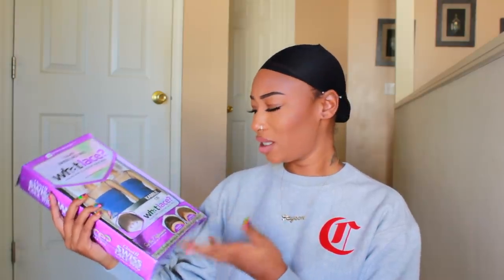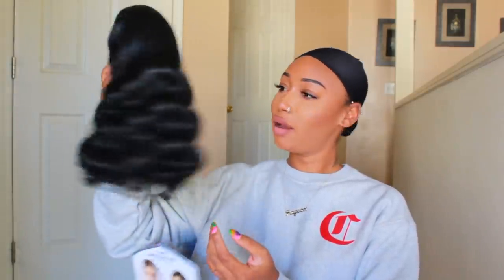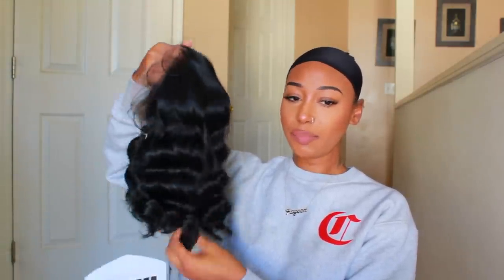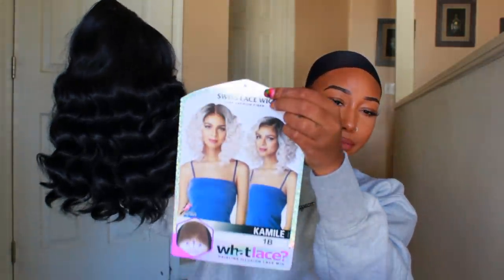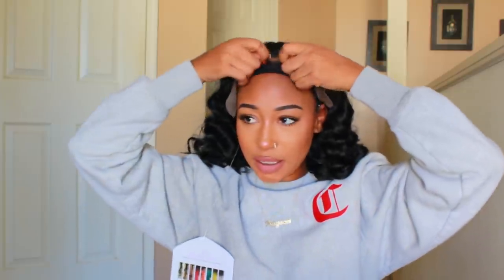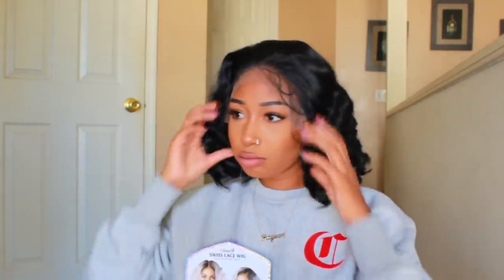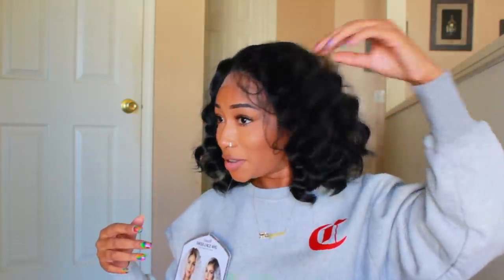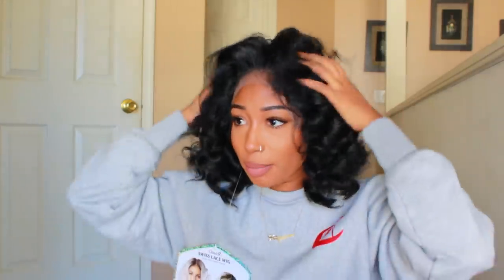OMG! This Wig Is BOMB| FT. Elevatestyles| Sensationnel What lace Kamile Wig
Hey TK Gang!!! I'm back with another bomb wig! Check below for links to this hair